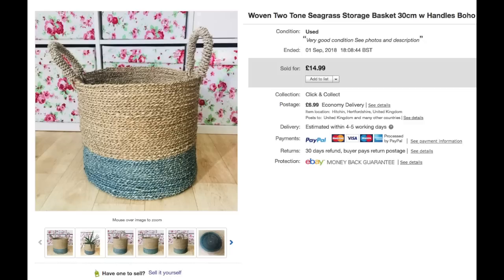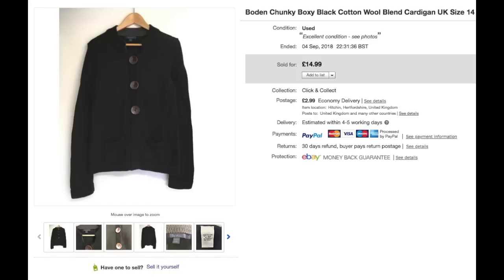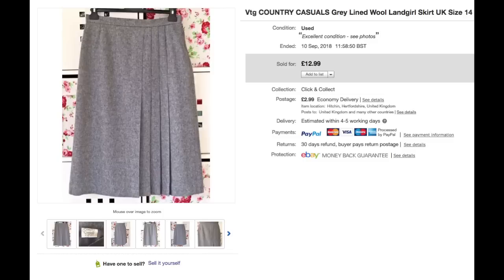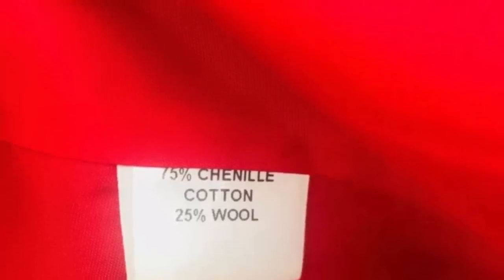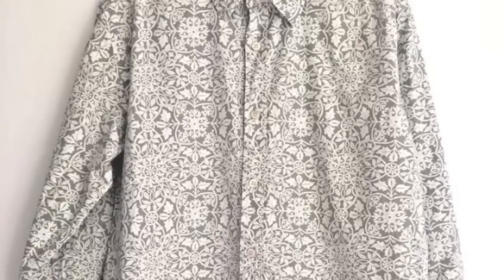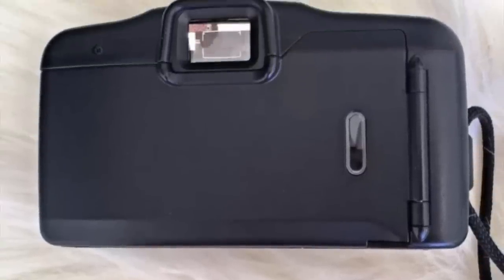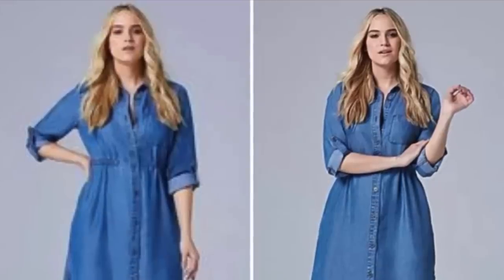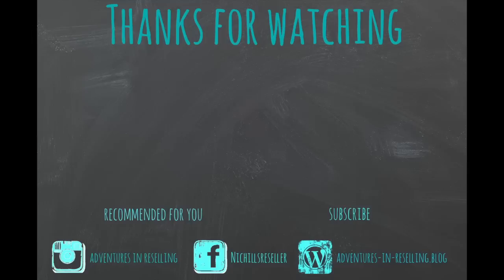What sells on ebay | 20 Favourite Sales in September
Here are twenty of may favourite ebay sales from September.